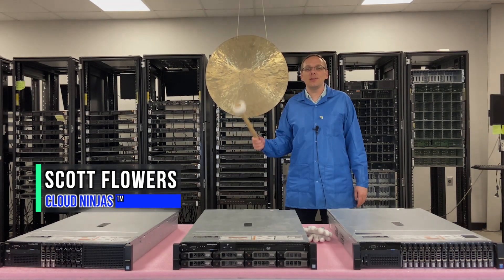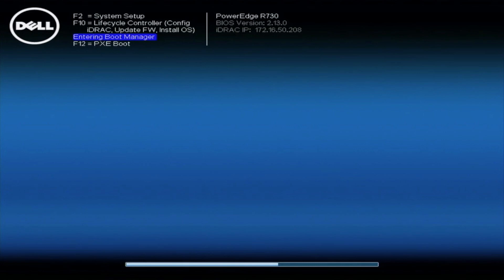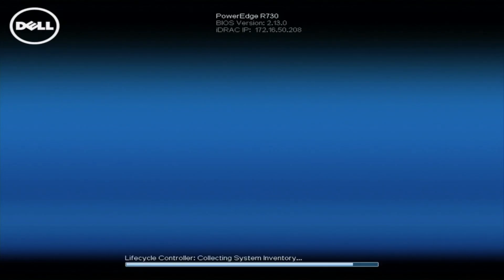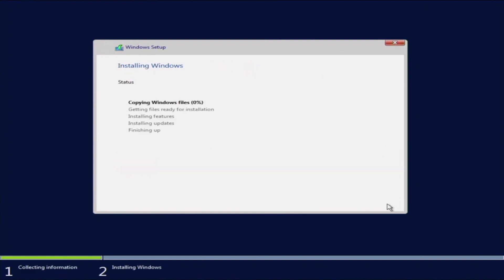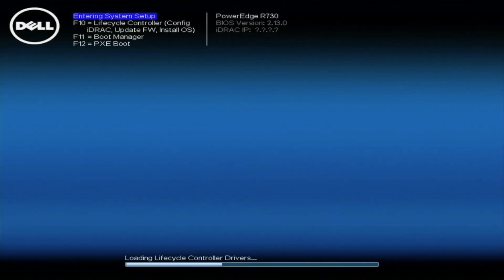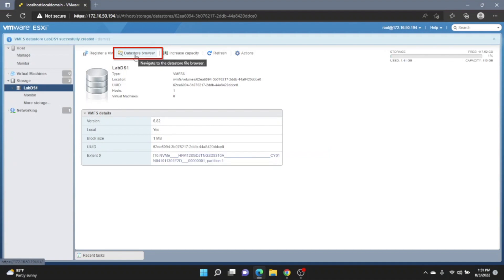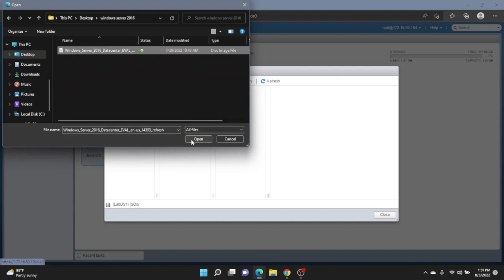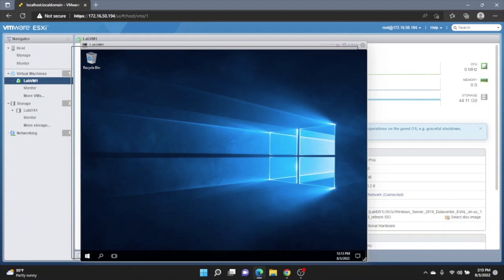Dell PowerEdge R730 Windows Server | How to Install Windows Server 2016 | Server OS Installation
Dell PowerEdge R730 - This is the last video of our PowerEdge R730 series. This video is all about Windows Server.  We will show you step by step instructions on how to install Windows Server 2016 operating system on your Dell R730 server.  This video series includes:

In this video, we will show you how to install Windows Server 2016 on your Dell PowerEdge R730. We will show you how to install Windows Server 2016 locally on your R730 as well as a virtual machine in VMware. The local installation will require the use of a flash drive and a Windows Server ISO file. For the installation you will not need an active Internet connection. To start to installation, put the flash drive into your R730 and boot up the system. During post, press F11 to go to Boot Manager. In boot manager you can select the ISO file and begin the installation. We will show the rest of the steps in the video. The second option is to create a Windows Server virtual machine. For this video we use VMware ESXi 7.0.3, but the process is similar for most hypervisors. Just like the local installation, we will need a Windows Server ISO file as well. In VMware we will create a datastore, add the ISO to the datastore, and register the VM. We will show the rest of the steps in the video as well.